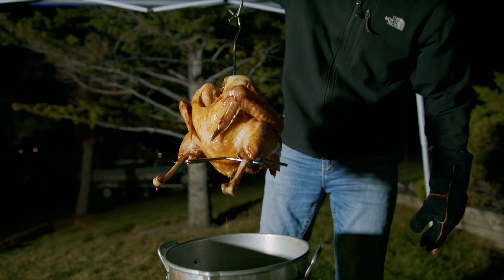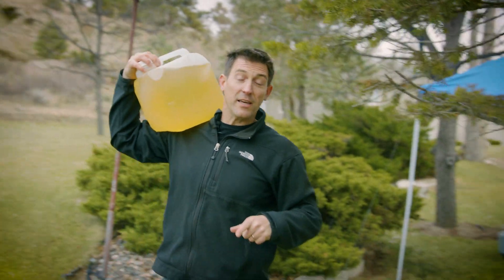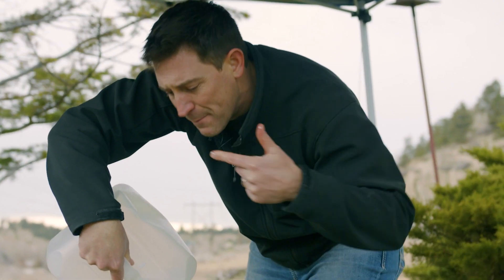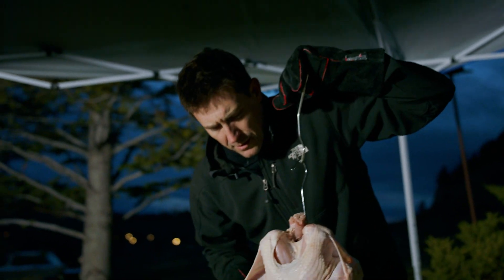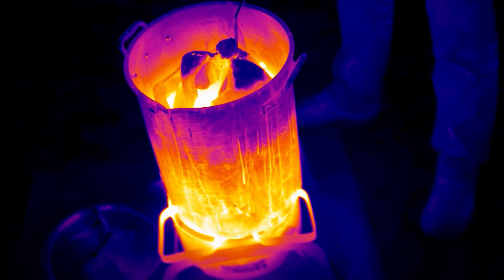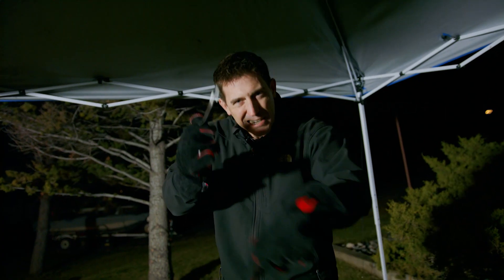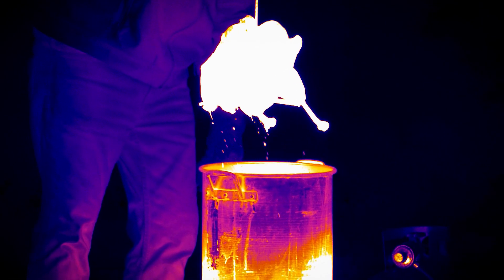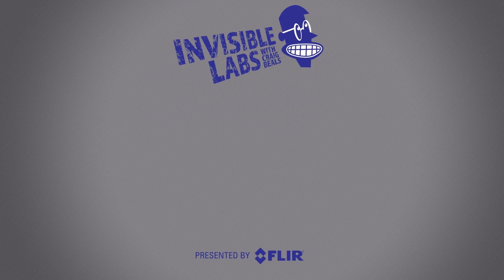Deep Frying a Turkey with FLIR | Invisible Labs with Craig Beals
HappyThanksgiving! To kick off a new season of Invisible Labs, Craig Beals prepares for his Thanksgiving meal by deep frying a Turkey.

The thermal footage was filmed using a FLIR A8300 and FLIR T1K.